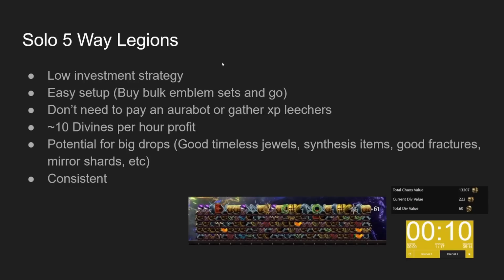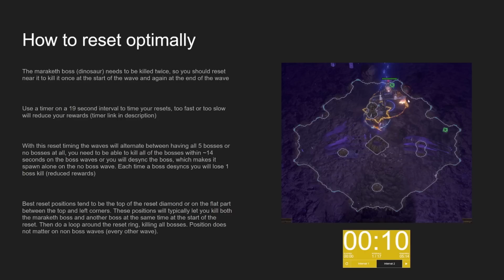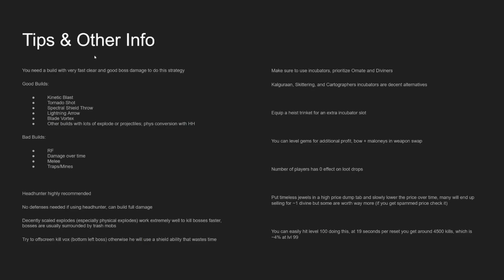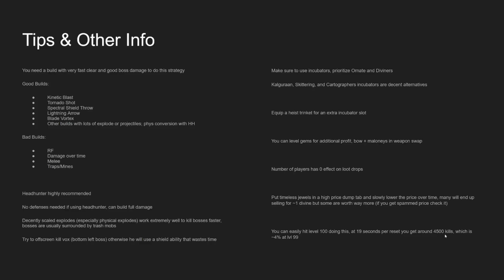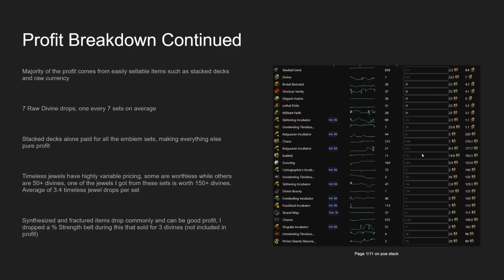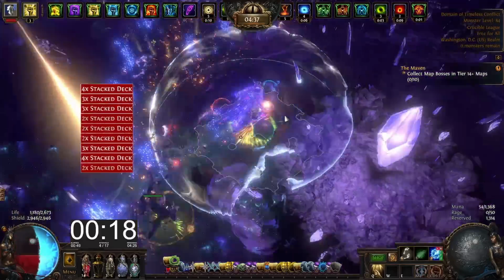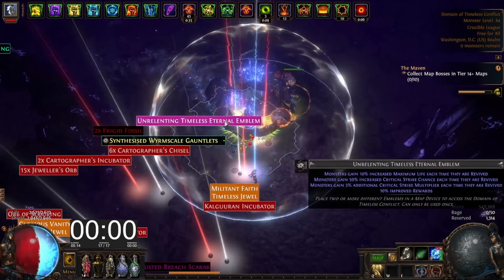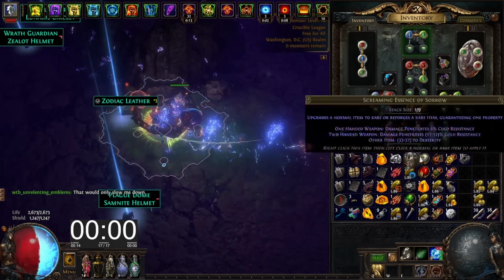How to profit in Solo 5 Way Legions using the slow reset tech | 10+ d/hr | Guide + Profit Breakdown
Build (POB with ideal gear, don't have one with gear in video)

0:00 - Basic Info
1:04 - Slow Reset Tech
2:11 - How to reset optimally
4:33 - Tips and other info
7:23 - Profit Breakdown
9:45 - Example Run

Up to date for Path of Exile 3.21 Crucible League